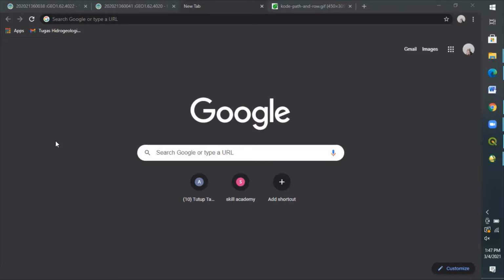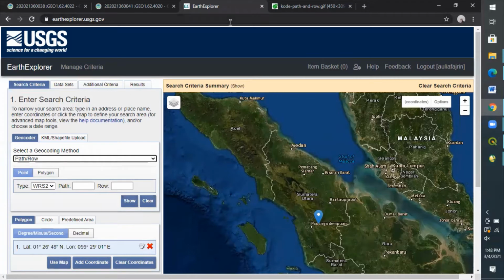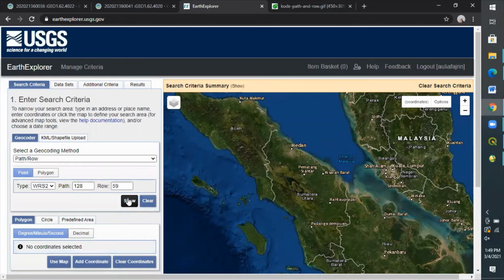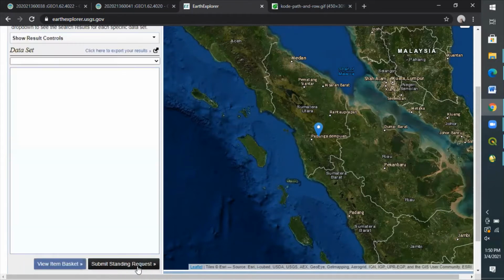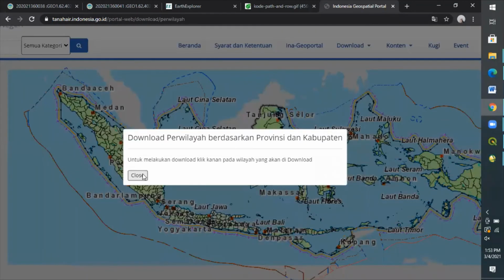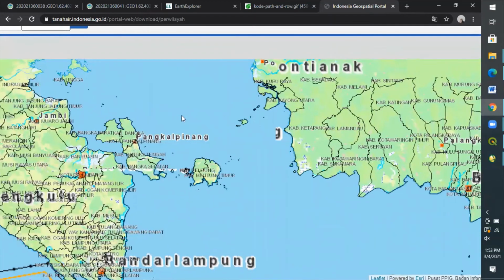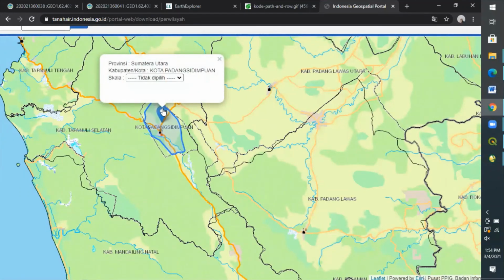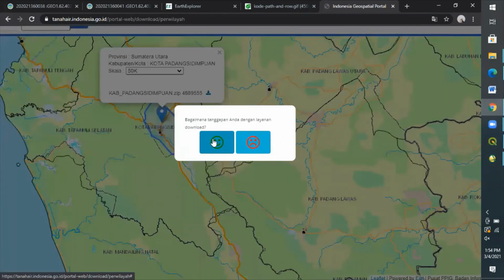How to Download Spatial Data from USGS Earth Explorer (Raster) and Ina-Geoportal (Vector)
This video is intended to fulfill the assignment of the Digital Image Processing course taught by Mr. Risky Ramadhan S.Pd, M.Si
Recorded by : Aulia Fajrin Ramadhani Nasution (19136009)
PCD class of Monday 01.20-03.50 PM (UNP02311)